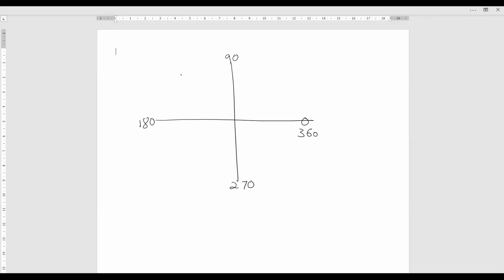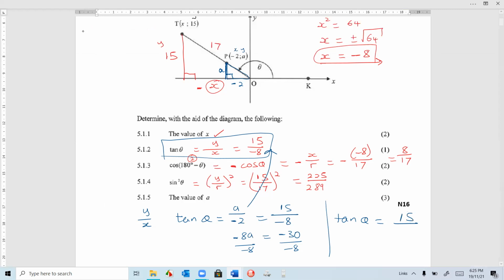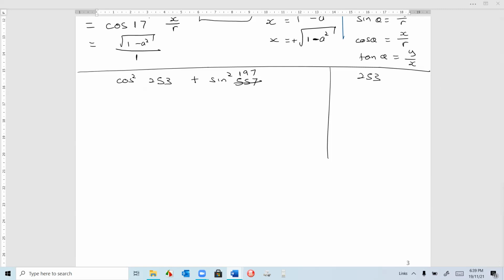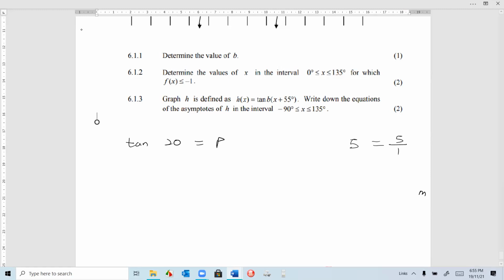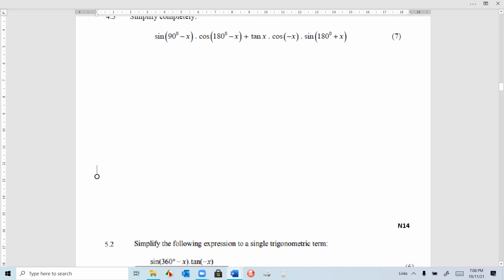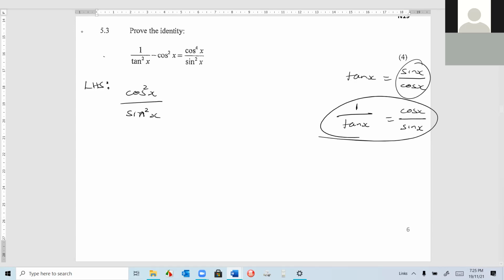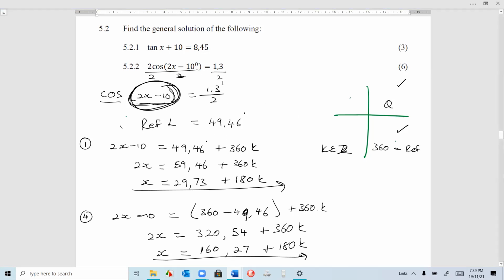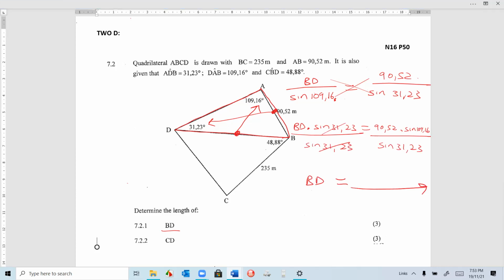Rev Gr 11 Trig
Revision Grade 11 Trigonometry